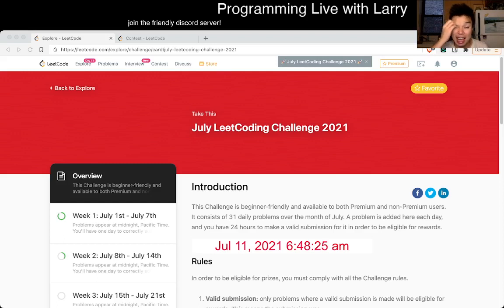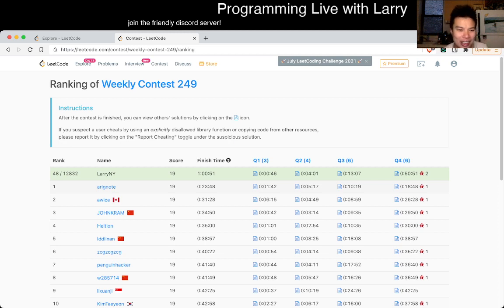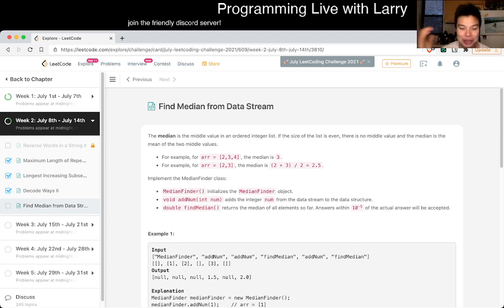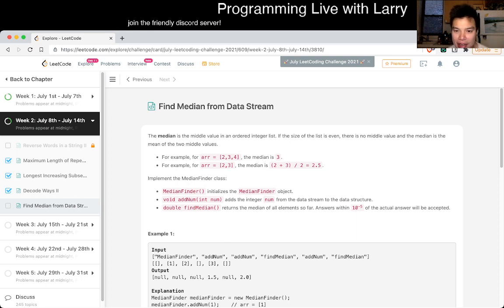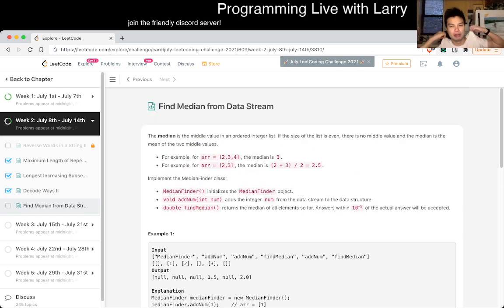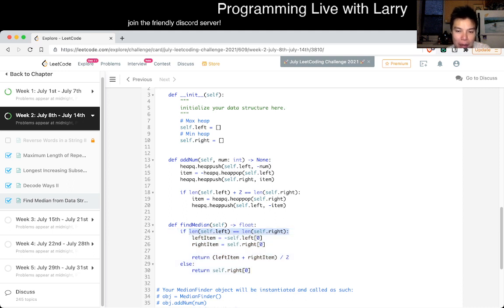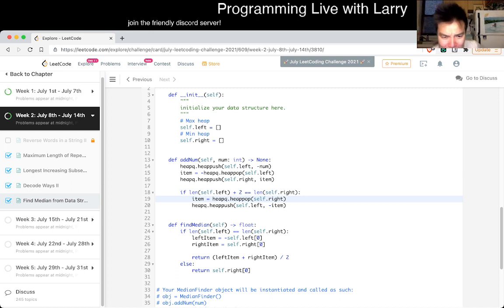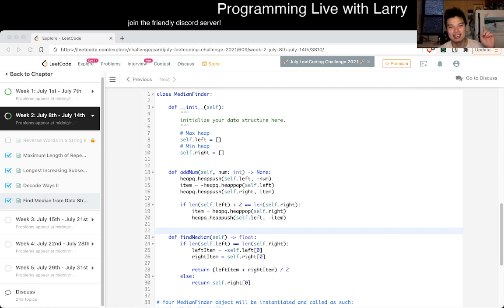295. Find Median from Data Stream - Day 11/31 Leetcode July Challenge